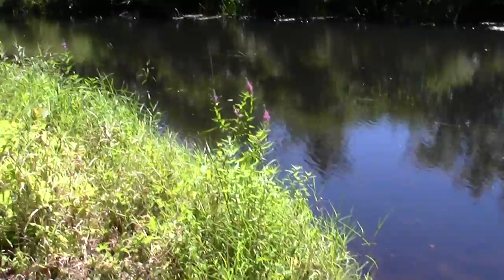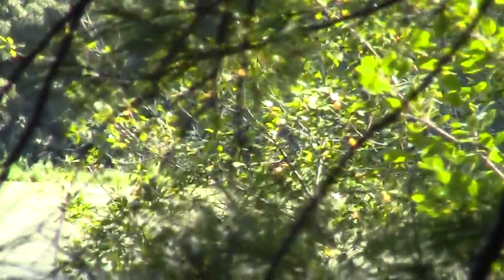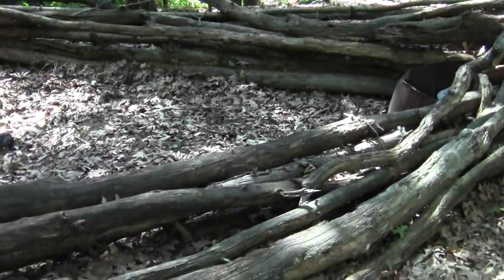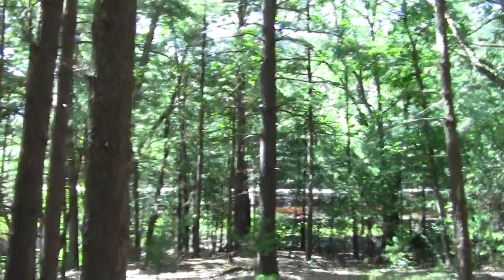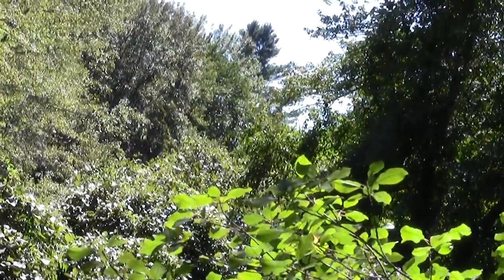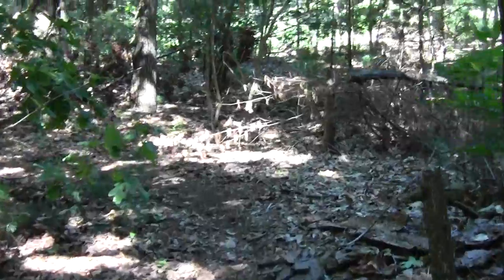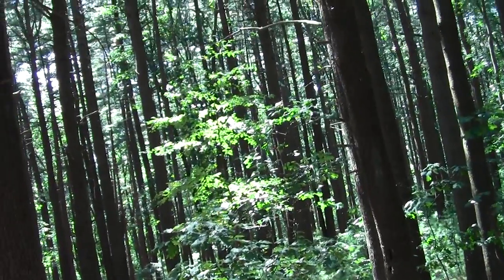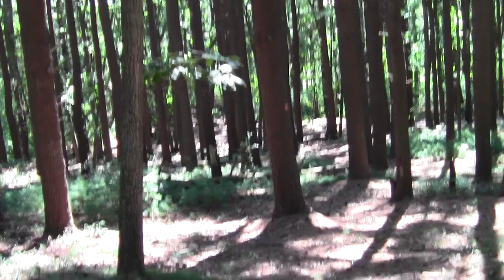Andover Trail Annals: Pole Hill Part 2.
This completes a midsummer visit to Pole Hill with a look at some of the trails and features they visit including old picnic and dance hall sites.